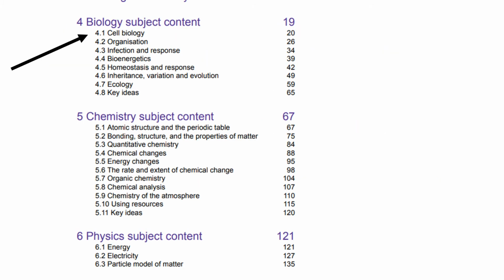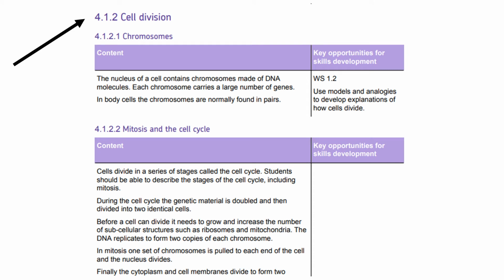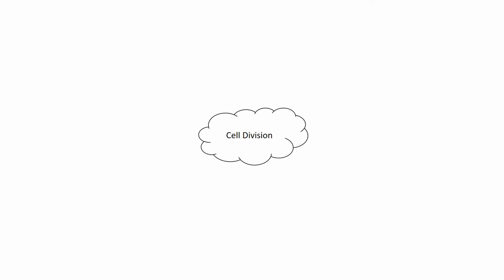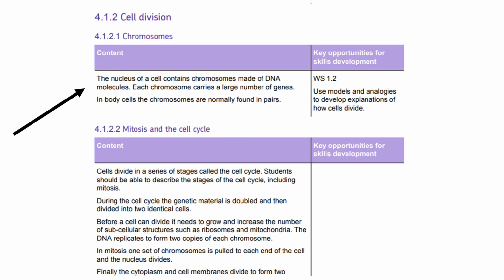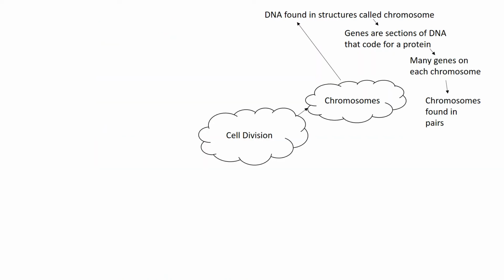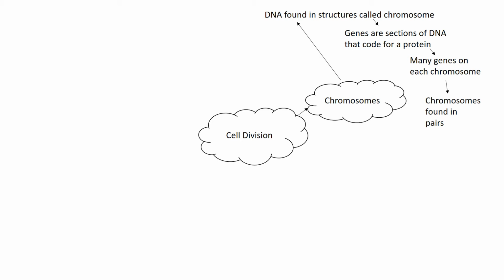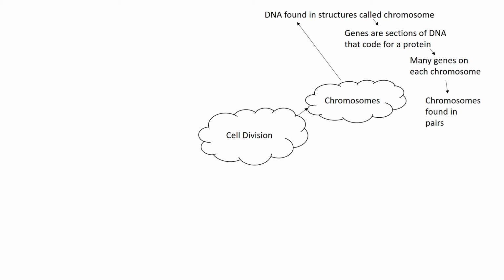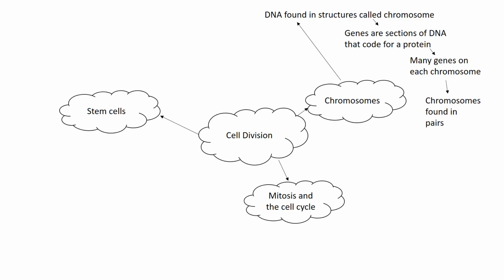Knole Academy | Science | SD Lesson 4 Year 9 | Week 12 | Cell Division Revision